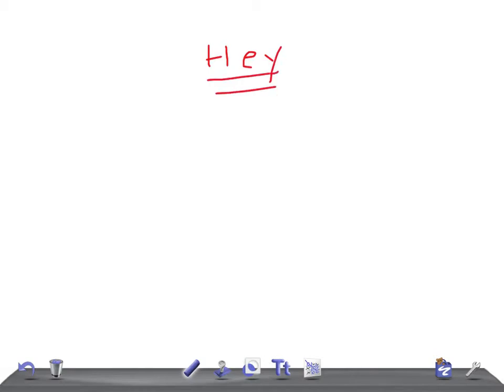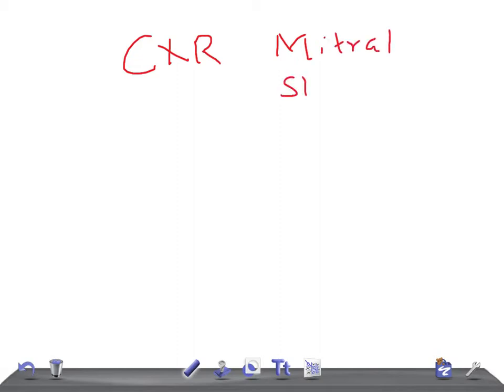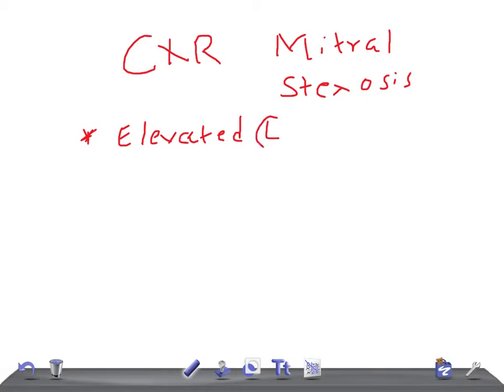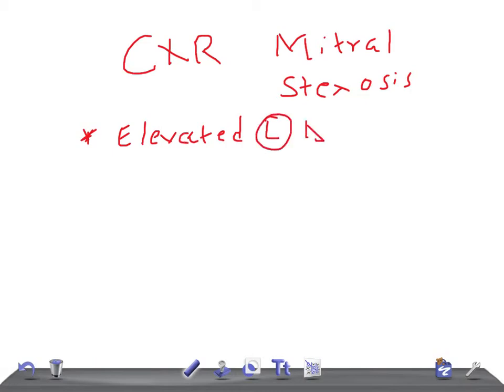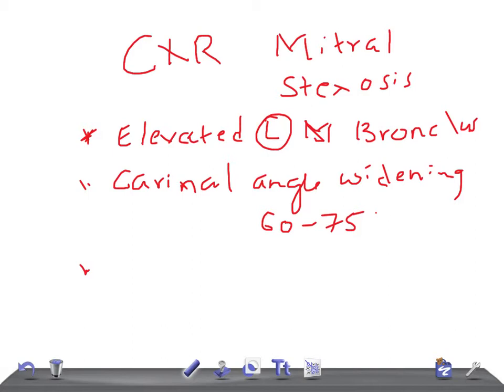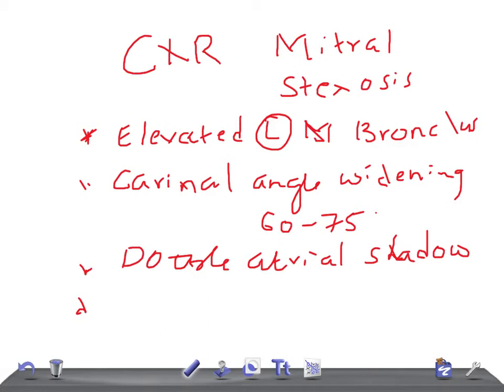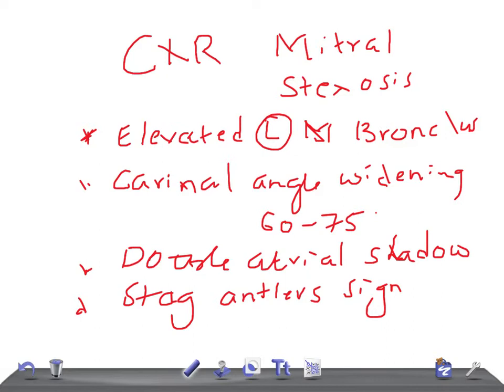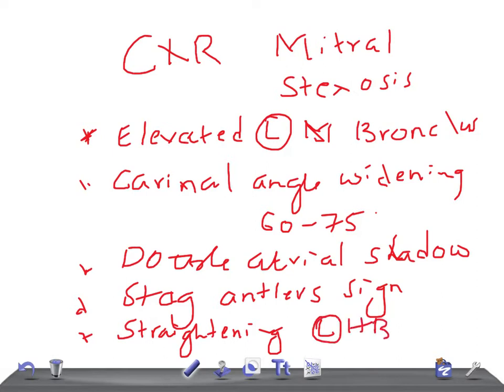QUICK RADIOLOGY: Chest X ray of Mitral stenosis